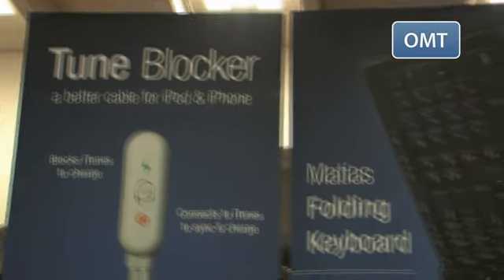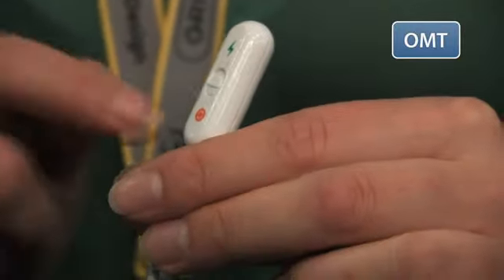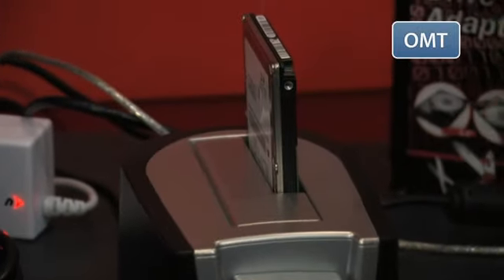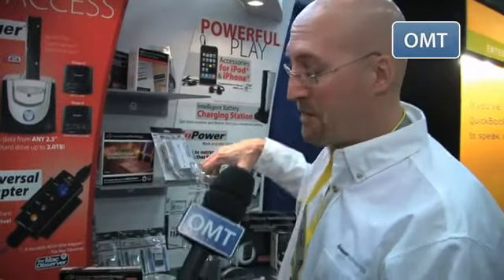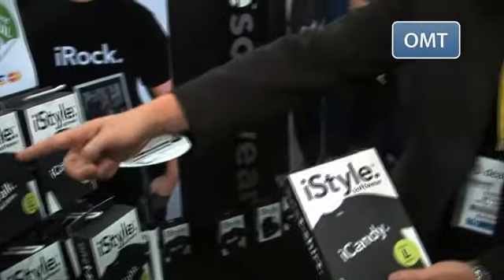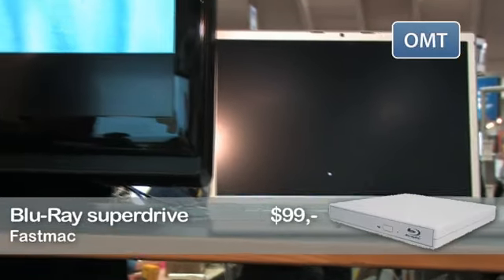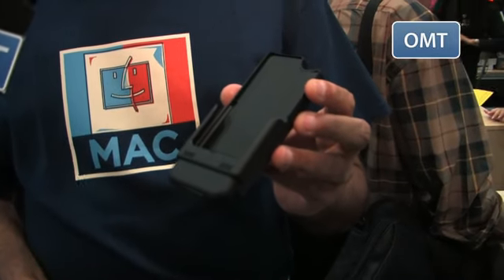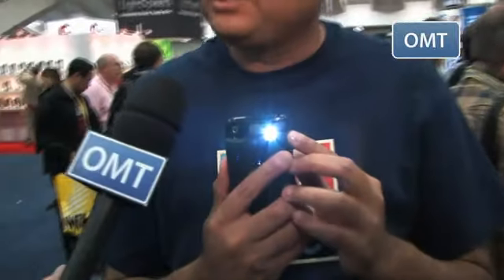OMT podcast #150: MacWorld 2009 - De Expo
One More Thing struint de Macworld expohallen af op zoek naar de meest interessante, vreemde, hilarische en nuttige gadgets.

7 januari, 2009